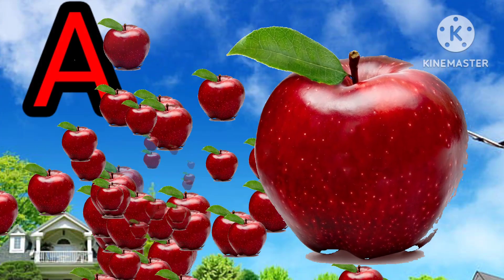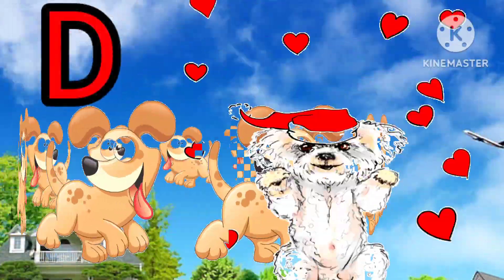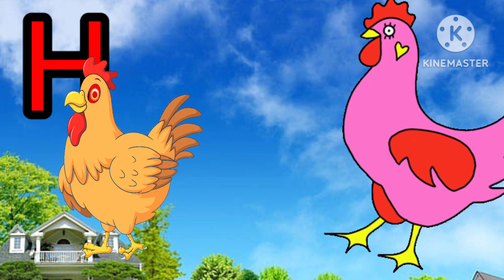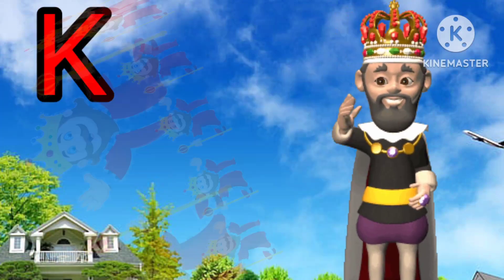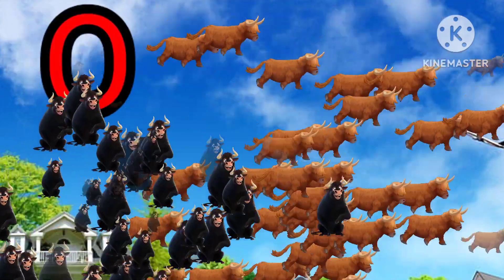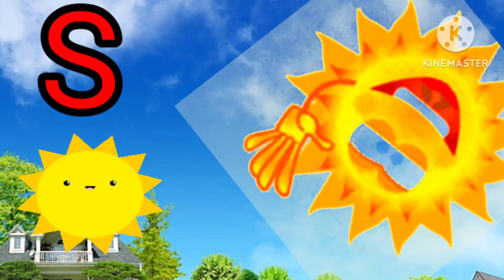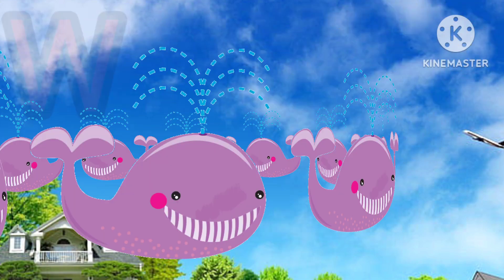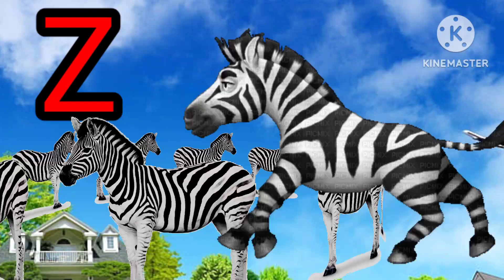One two three,A for apple,ABCD,1 to 100 countingABC|A se anar| English alphabets|AtoZ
We are exploring the English alphabets and introducing hindi varnmala in our cool phonics song.

Video highlights:

A for apple cartoon video

ABCD learning kids video

Animals abcd phonic song for kids

English alphabets

Hindi varnmala

Credits to Orginal Creators:

Explain AK kids

Chuchu tv

Jojo kids

Infobells

And more

Big big thanks to Explain AK kids, Chuchu tv,

Jojo kids, Infobells for their awesome and great content we used in this video